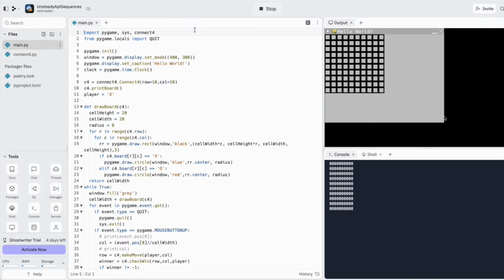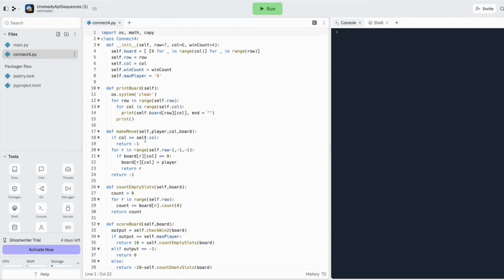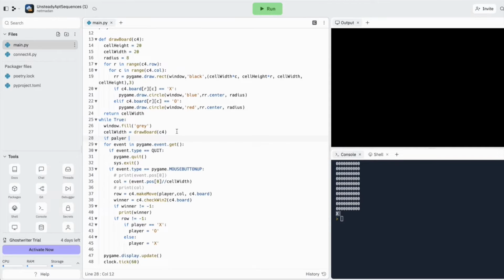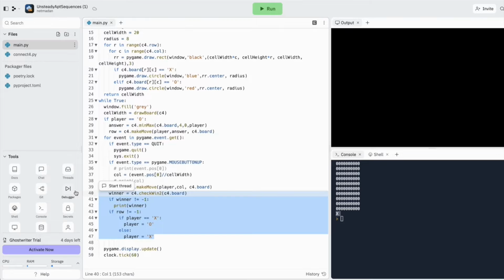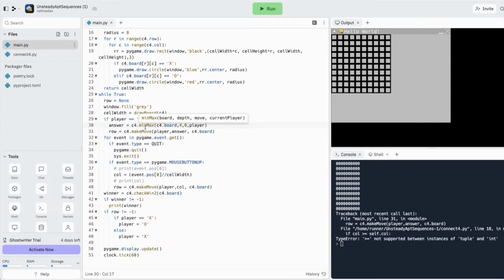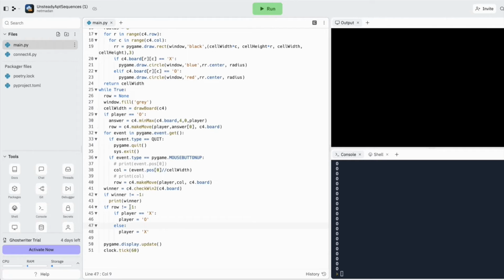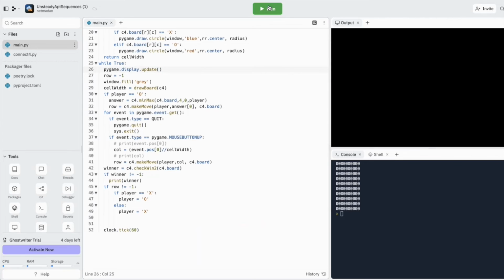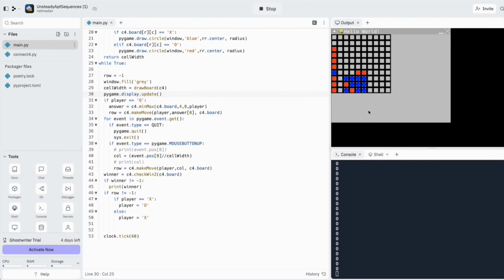Connect4 - MinMax - AI Player - PyGame